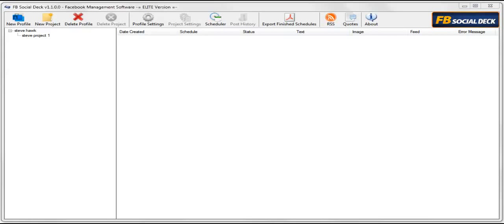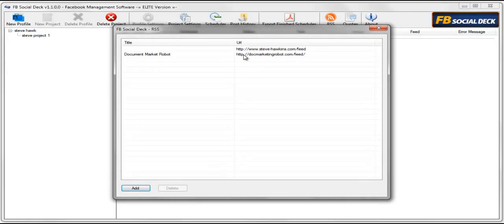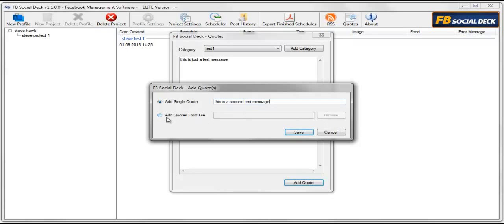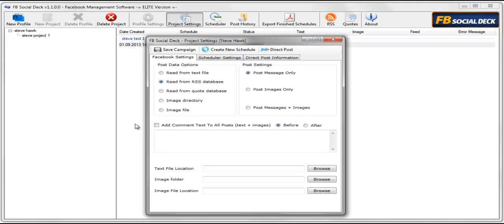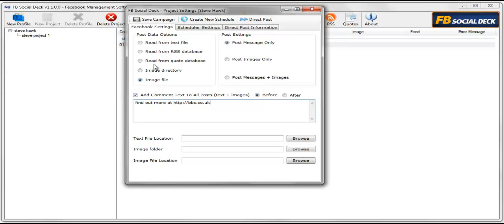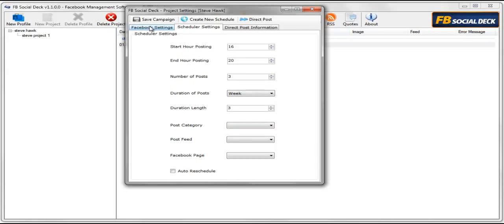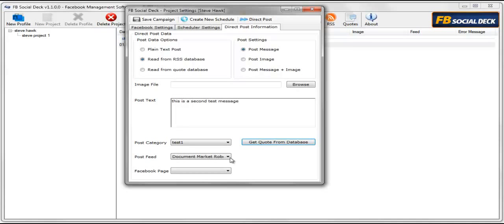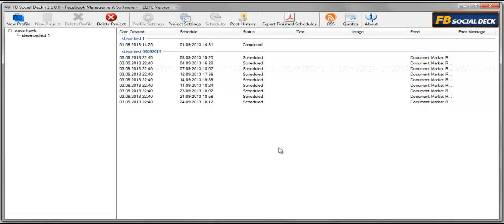FB Social deck - Social SIgnals Software for Facebook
Increase your social signals, revenue, reputation,
edgerank + much much more with fb social deck.

Total Facebook fan page management software, that
allows you to auto schedule posts direct from your own
rss feeds, quotes database, text files, image folders +
more.

Easy and super simple software that you will have up
and running in under 2 minutes.

You needs social signals to your pages? then you need
FB Social Deck